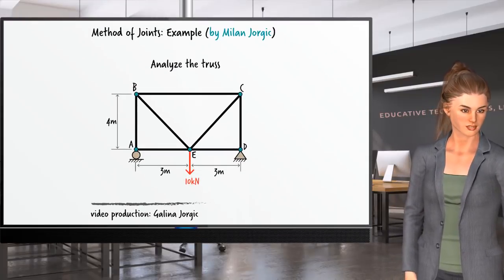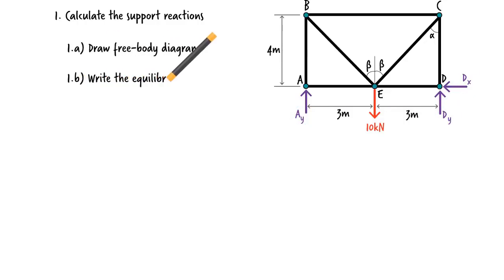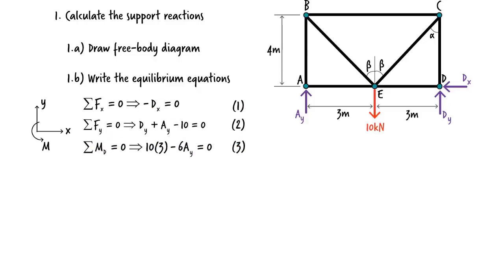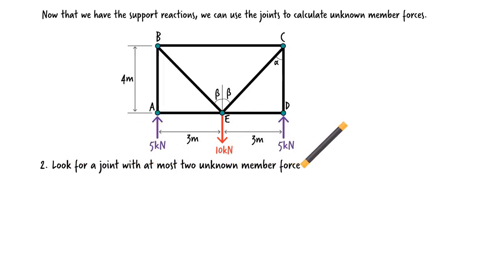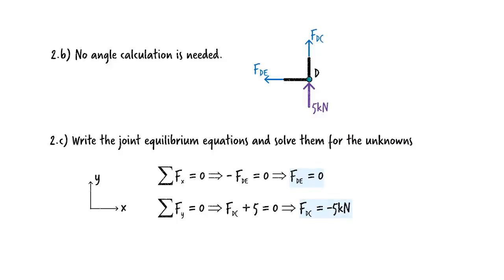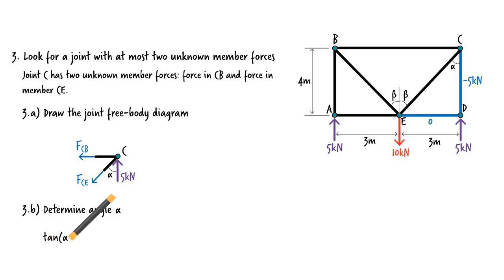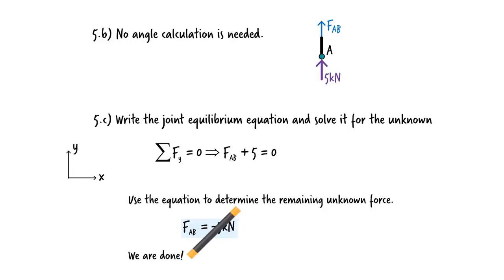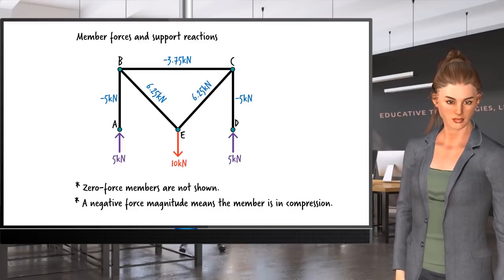EX05: Solved Problem: Truss Analysis using the Method of Joints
In this video, we illustrate the use of the Method of Joints for analyzing a determinate truss.

Numerous contributions of Galina Jorgic in designing and creating the video lectures and related content are gratefully acknowledged.